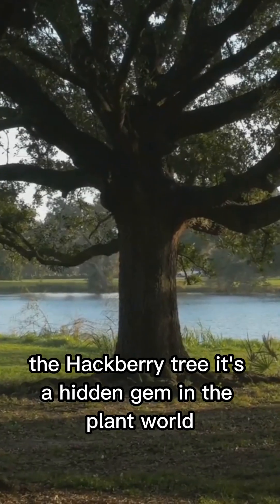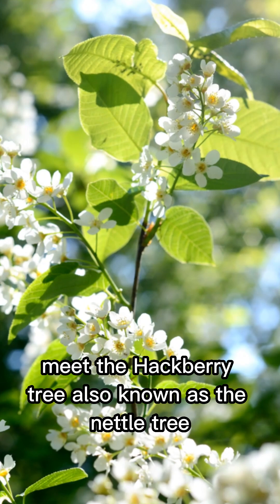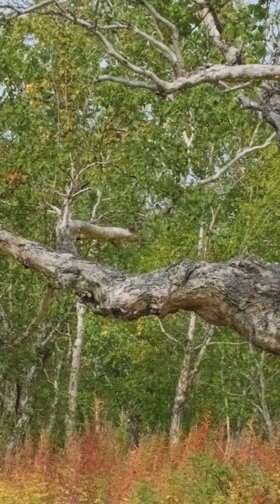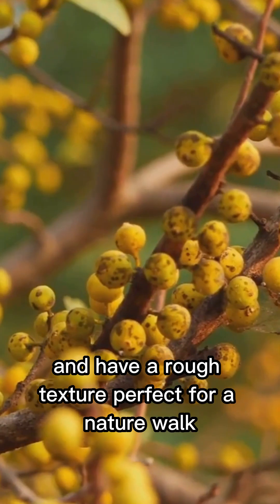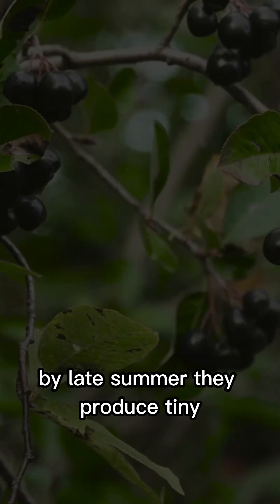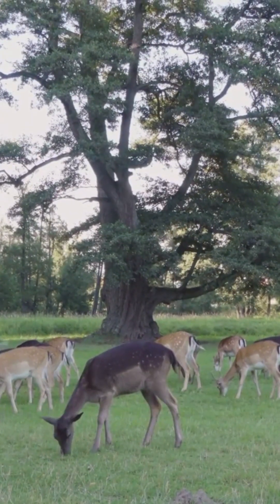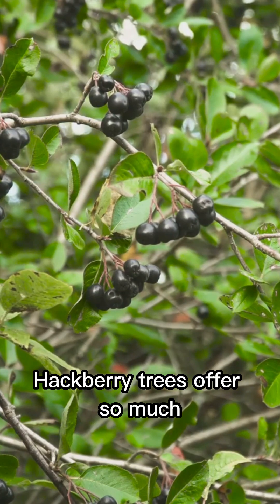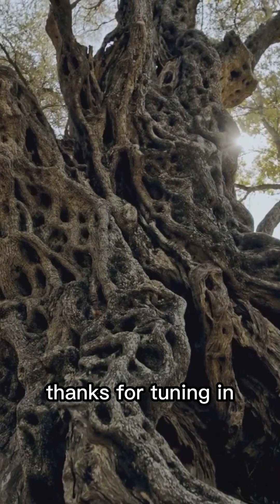Hackberry Tree (Celtis)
🌳 Hackberry Tree (Celtis) – The Underrated Hero of the Urban Forest 🌳

Often overlooked but incredibly tough, the Hackberry Tree (genus Celtis) is a true survivor! Found across North America, Europe, and Asia, these adaptable trees thrive in harsh conditions—urban streets, dry soils, and windy plains.

In this video, we explore:
🌿 The key features and species of Celtis, including Celtis occidentalis and Celtis australis
🏙️ Why hackberries are ideal for city planting and wildlife support
🦉 The amazing biodiversity they host—birds, insects, and more
🔎 How to identify a hackberry by its bark, leaves, and fruits

Strong, fast-growing, and low-maintenance—Hackberry trees might just be the unsung champions your garden or city needs.